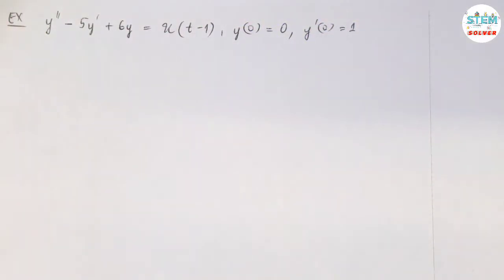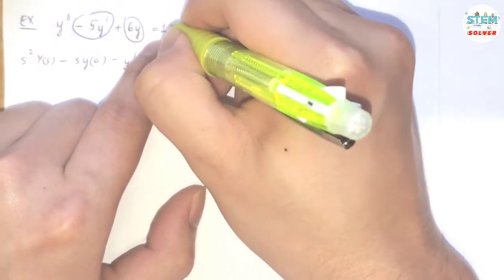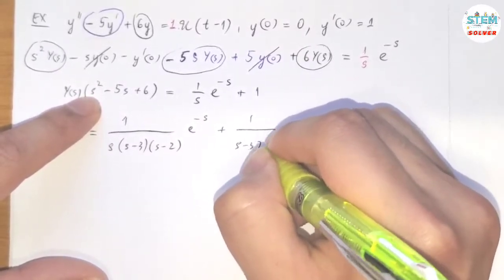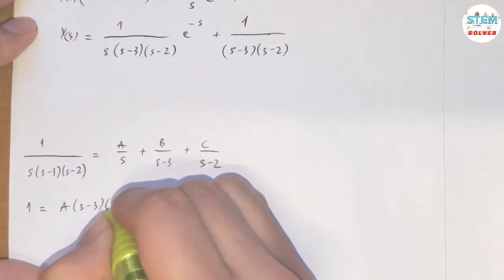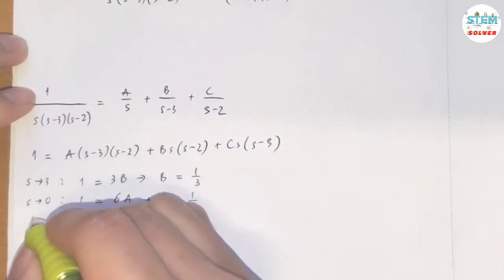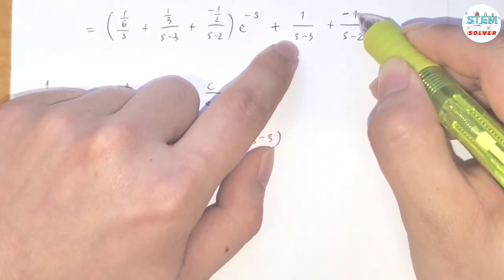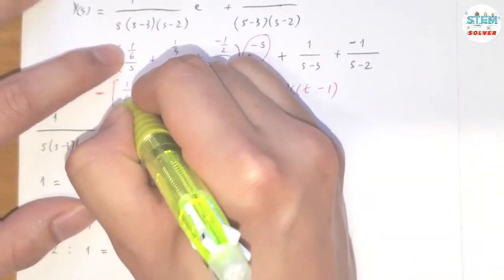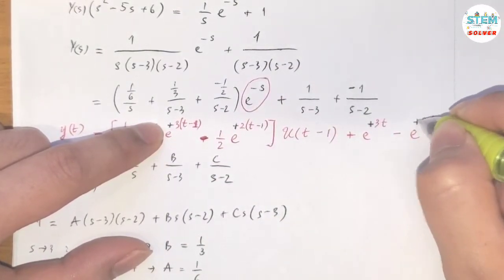7.3-68 Use Laplace Transform to solve IVP y''-5y'+6y=U(t-1), y(0)=0, y'(0)=1 | DE